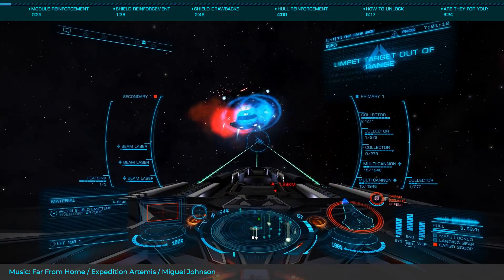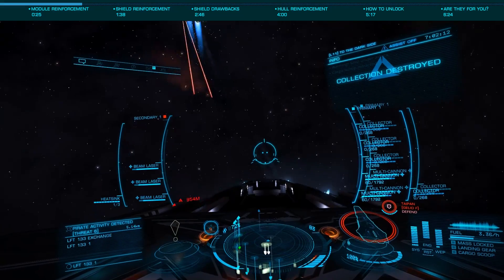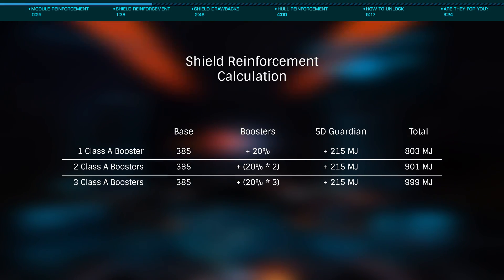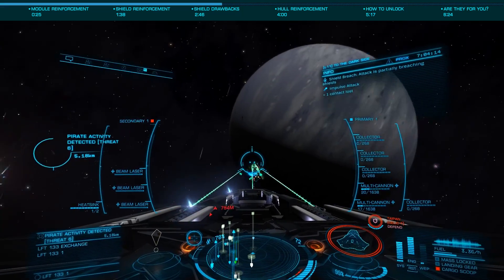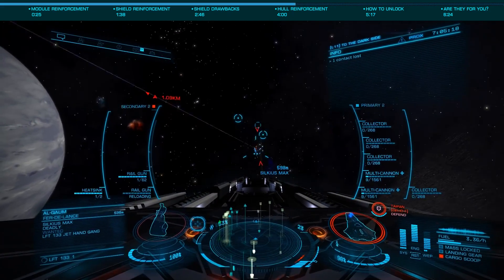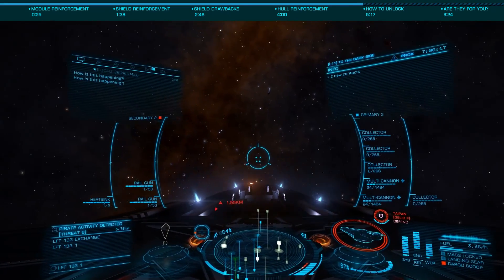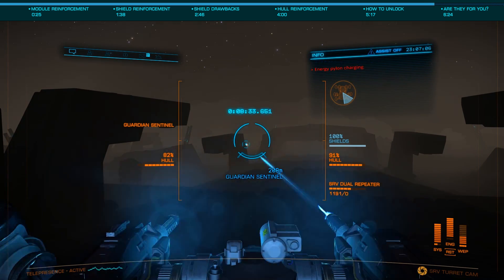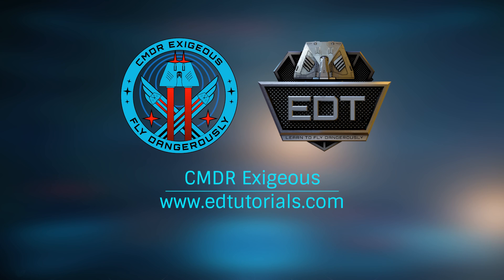Guardian Defenses in Elite Dangerous - Are They Worth It for Combat? Tutorial: Shield, Hull & Module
In this Elite Dangerous video from EDTutorials by Exigeous we look at the three Guardian defense modules in Elite Dangerous, the Guardian Module Reinforcement, the Guardian Shield Reinforcement and the Guardian Hull Reinforcement (along with the Meta Alloy Hull Reinforcement) to understand their pros and cons to answer the question, are they worth it for combat in Elite Dangerous.

00:00 Intro
00:25 Guardian Module Reinforcements
01:36 Guardian Shield Reinforcements
02:46 Guardian Shield Reinforcement Draw Backs
04:00 Guardian Hull Reinforcements (and Meta Alloy Hull)
05:17 How to Unlock Guardian Reinforcements
06:24 Are They For You?

Music
Artist: Miguel Johnson
Album: Expedition Artemis
Track: Far From Home